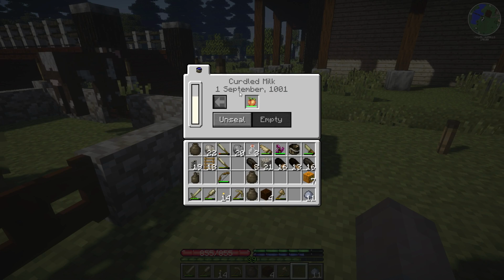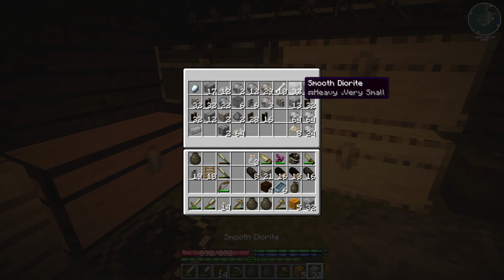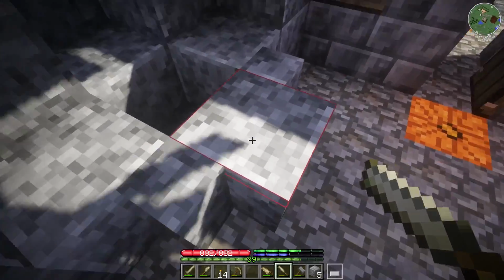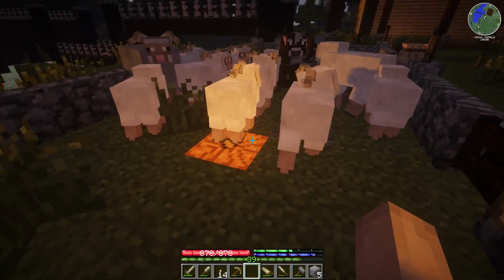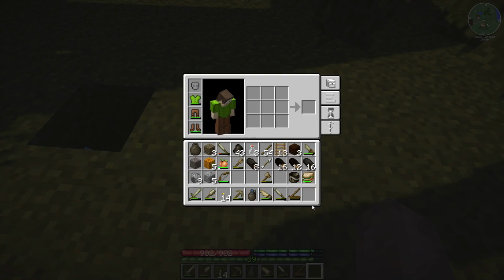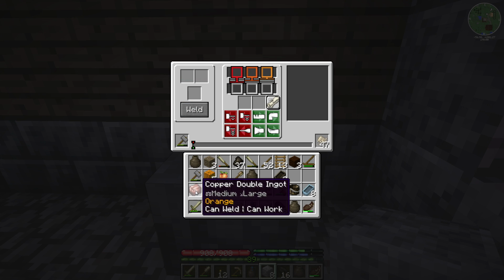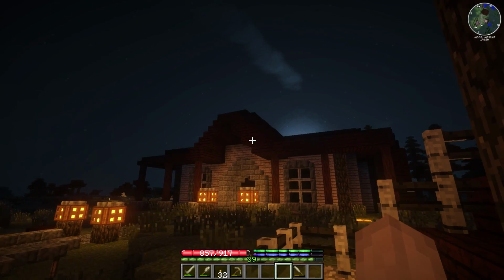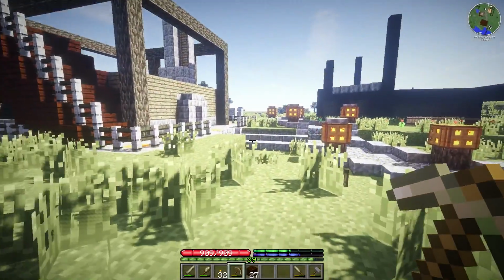TerraFirmaCraft - S2 #14 - Anvils and Forges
In this Episode I set up a Forge in my new Blacksmith and also make a Copper anvil and my first copper tool using an anvil. I also show you the progress with the horse stables. Enjoy!

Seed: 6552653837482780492